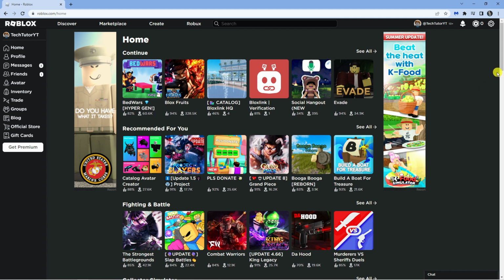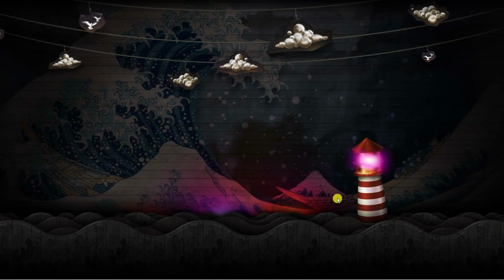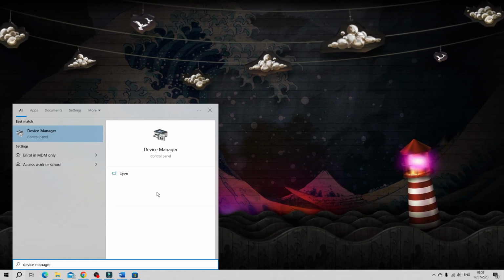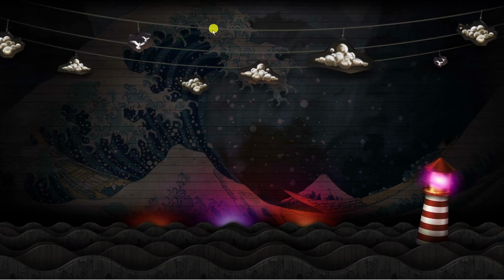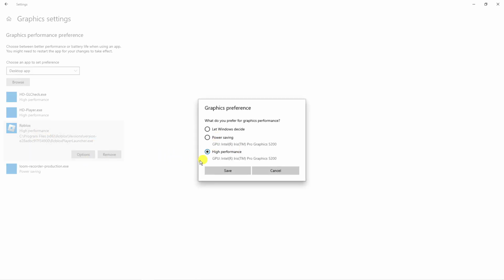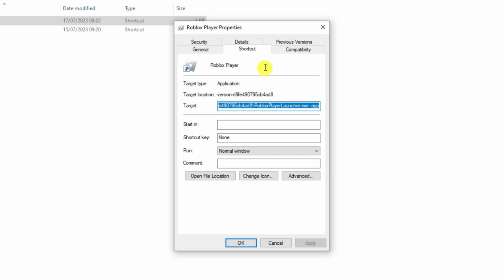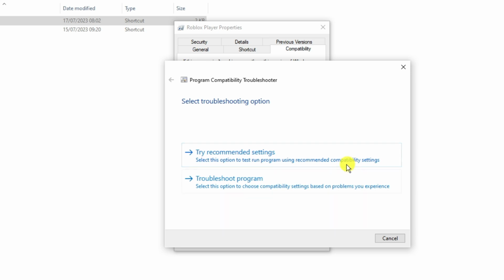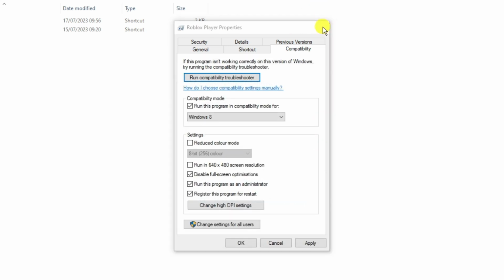How To Fix Roblox White Screen When Joining Game